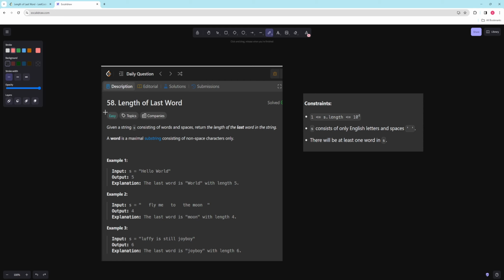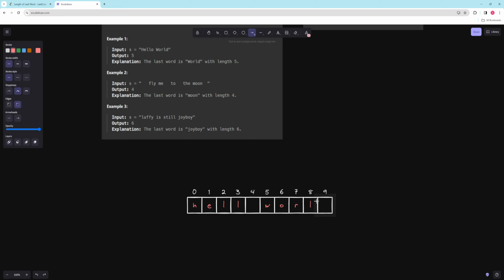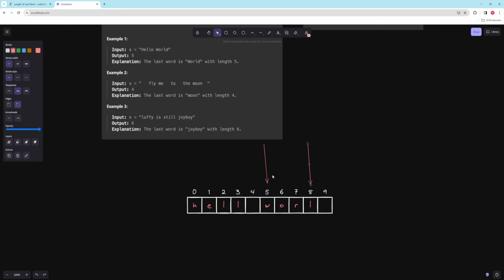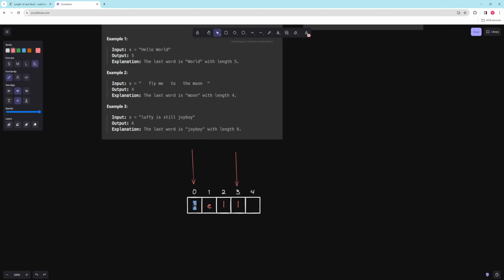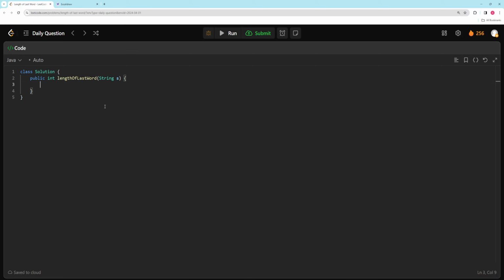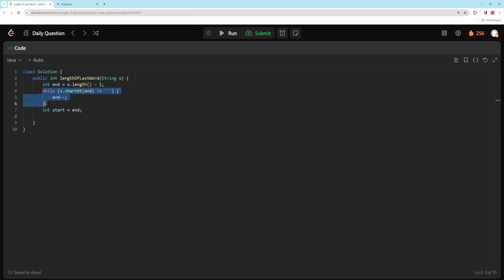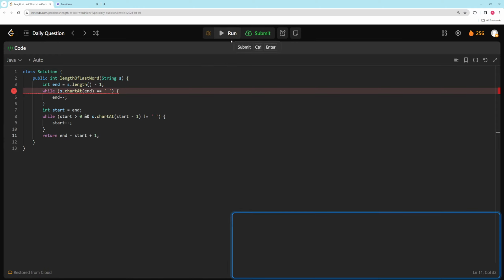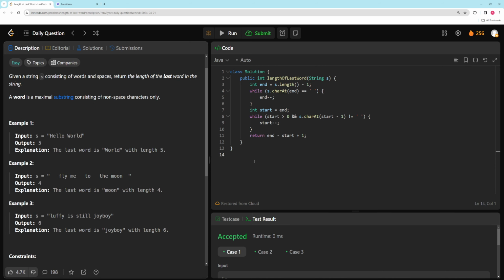LeetCode 58 - Length of Last Word - Java